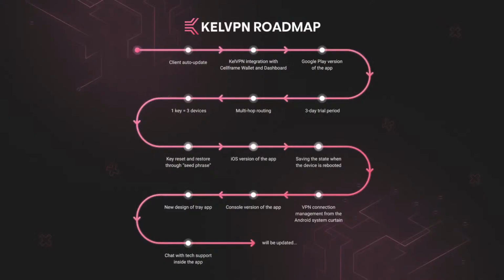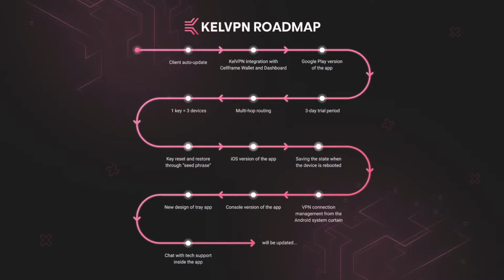Cellframe AMA (16 march)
Cellframe is a scalable, open-source, quantum-protected blockchain platform focused on creating  decentralized services and applications.

On our AMA sessions we talk about the news for the last two or three weeks, share plans and answer questions from users.

Today CEO of Demlabs and Cellframe Dmitry Gerasimov will talk about:

‌Development progress on Cellframe Dashboard and Cellframe Wallet
News from the KelVPN team
‌Progress on the Cellframe Mainnet roadmap
The launch of the first Release Candidate
Details about how Nodes work in Cellframe and KelVPN
The timeline for launching the Cellframe and KelVPN mainnets